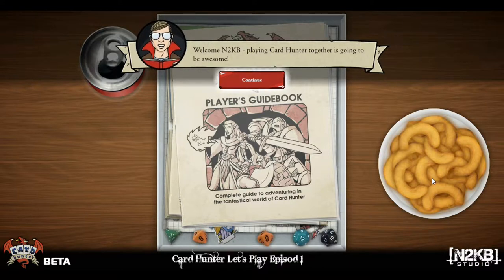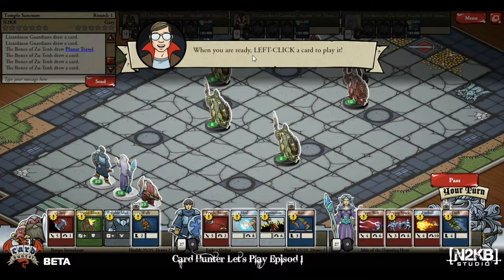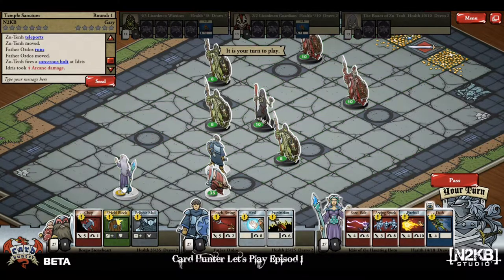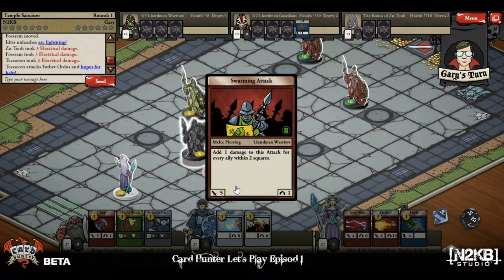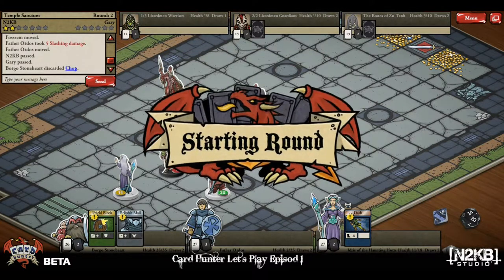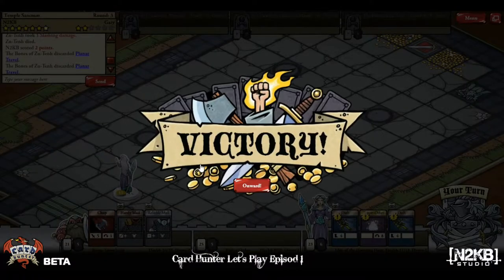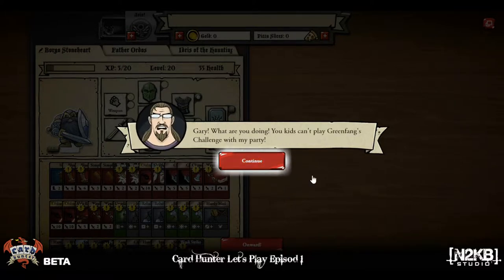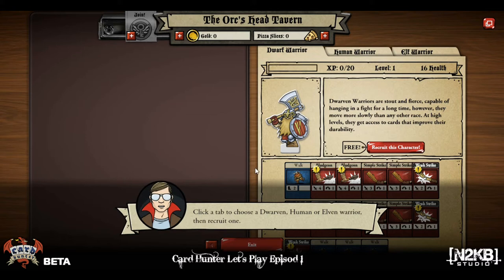N2KB Let's Play Card Hunters Beta Ep 1 - The game giveth the game taketh away!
Today we let's play Card Hunters. This is the beta test so there might be bugs, but is is scheduled to come out in the summer of 2013, not to far off, so it should be close to done.